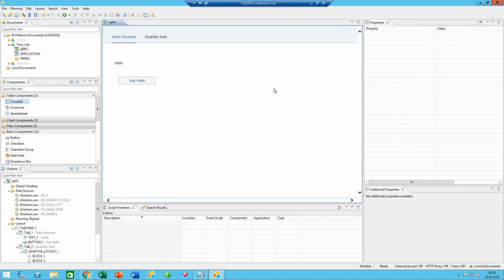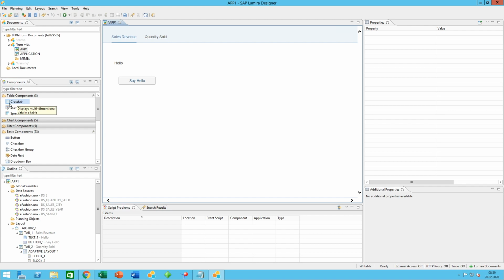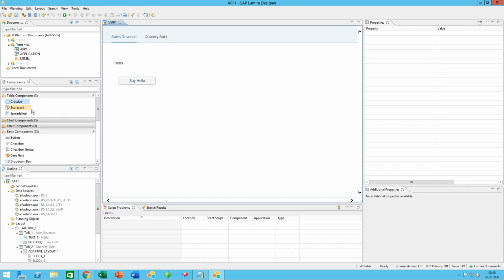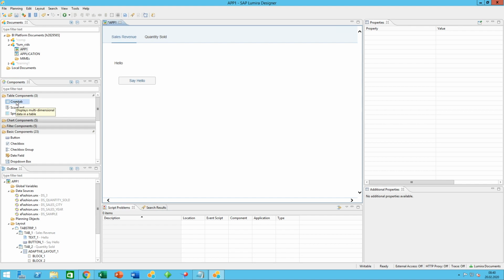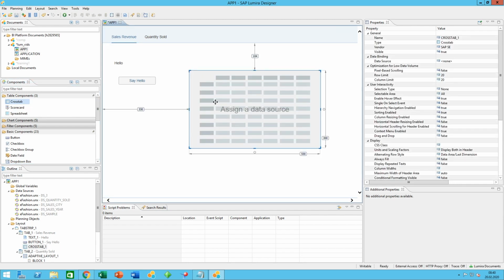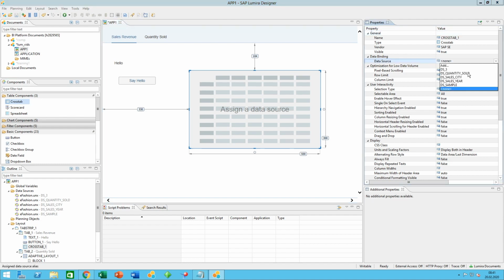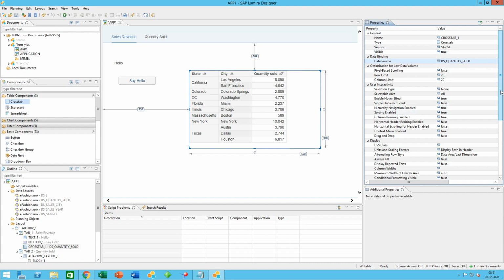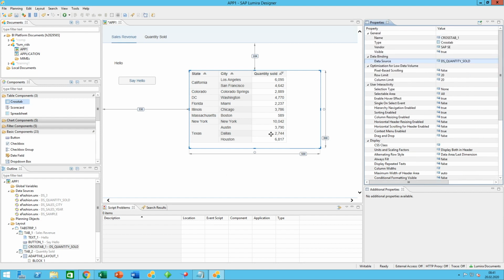Add & Populate Table Components in SAP Lumira Designer Applications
sap lumira designer:In this video, we have a look at how to create and populate Table Components in
Lumira Designer Applications. Table Components allow the users to easily create, position and populate tables in their dashboards. There are 3 types of Table Components to choose from, each with their advantages and disadvantages. In order to populate the components with data, the tables need to be bound to a Data Source.
Add & Populate Table Components in SAP Lumira Designer .!